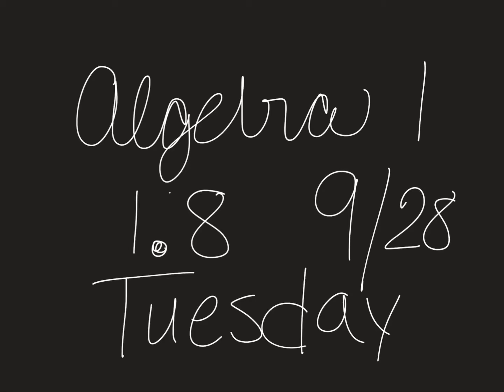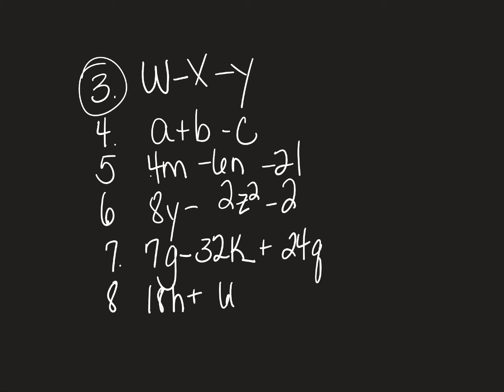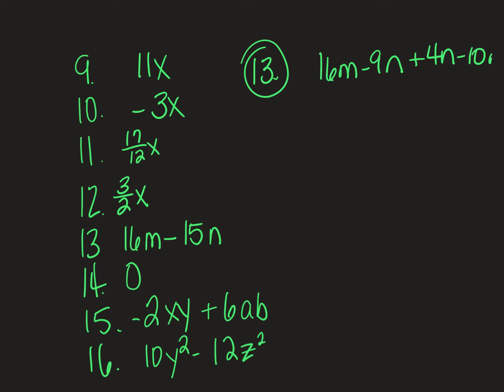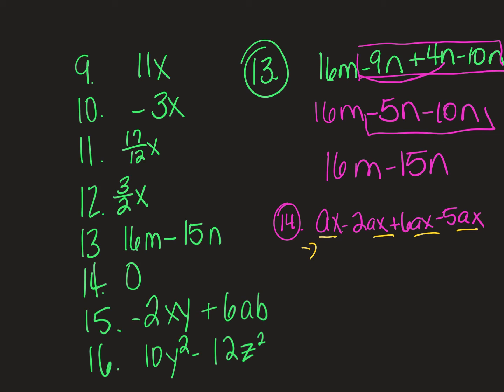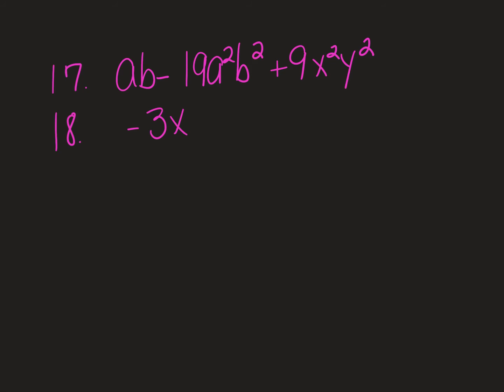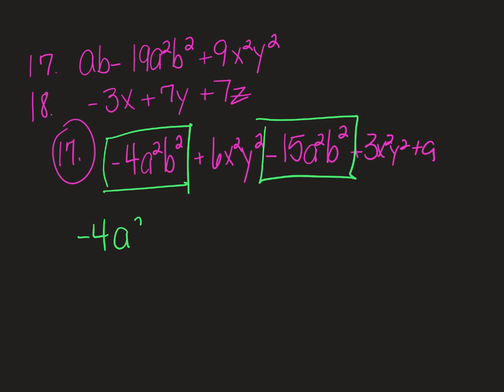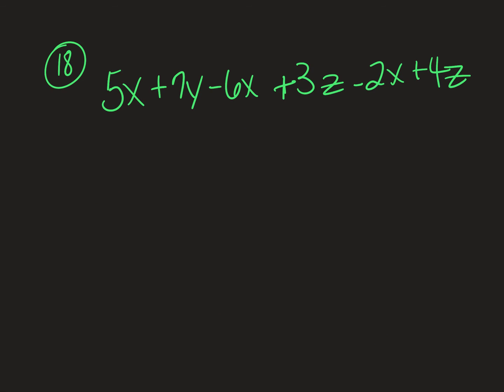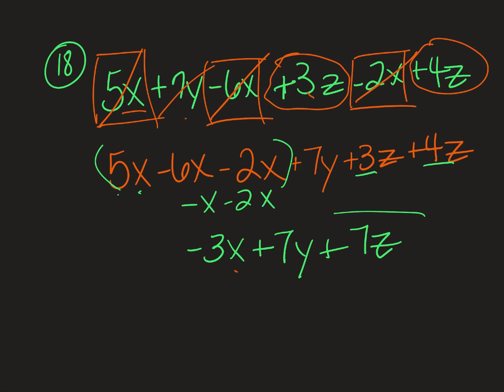September 28, 2021